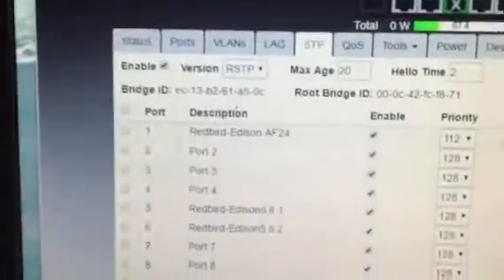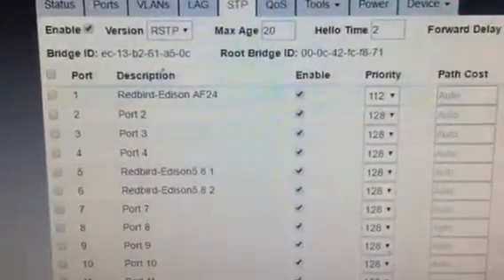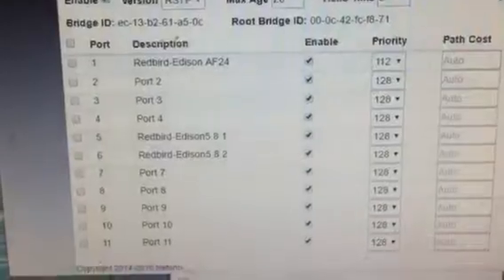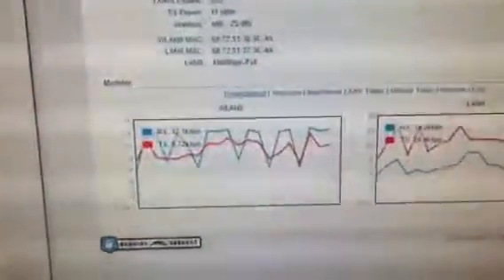Netonix switch backup link hand off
Ubnt ag24 is primary link.  Ubnt nanobridge m5 is backup link. Set up stp . If primary link fails (heavy rain will block 24ghz) the nanobridge will take the traffic. I test this by disabling the port.  Not on video, a storm came through and blocked the 24ghz link and it switched as planned. I believe there is a 2 second handoff